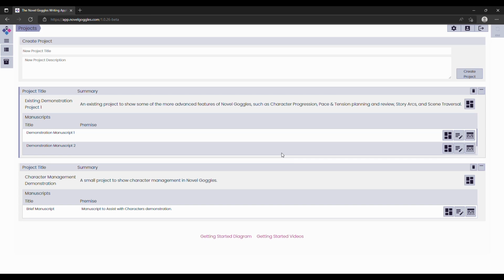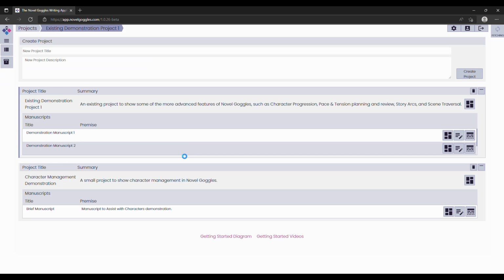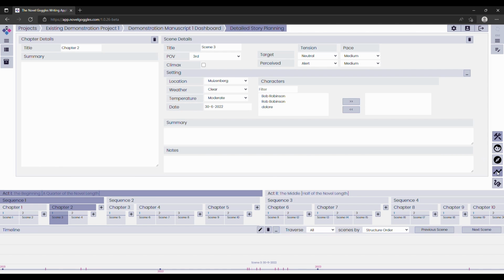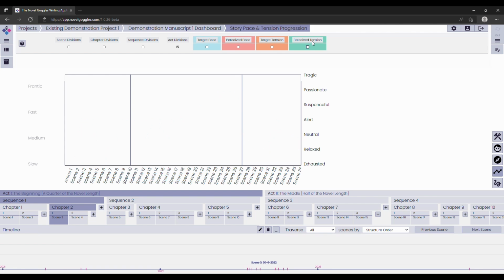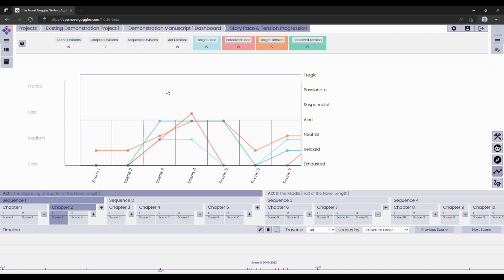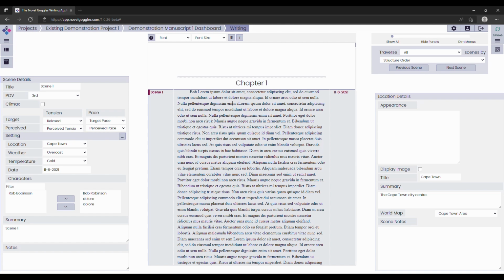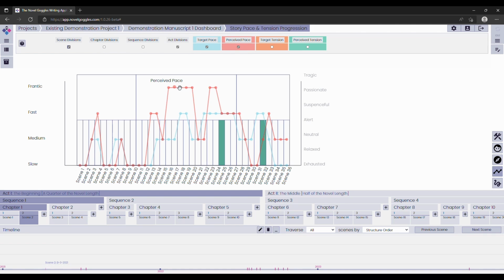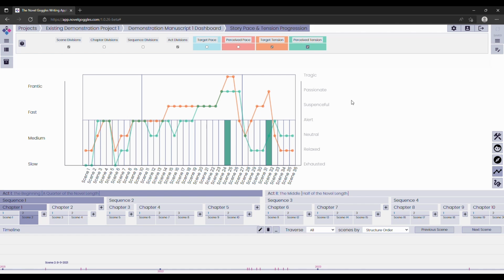Story Pace, Tension and Climaxes (v1.0.x-beta and before)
This video covers the details of Story Pace and Tension planning and progression tools. You will learn how to use these tools in the Planning and Writing contexts of Novel Goggles.